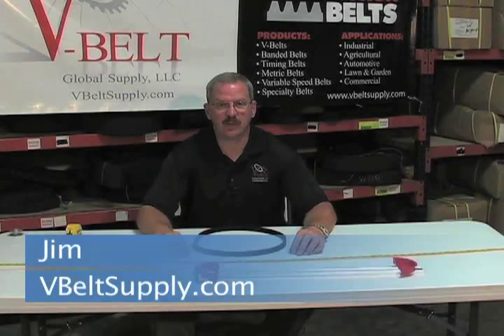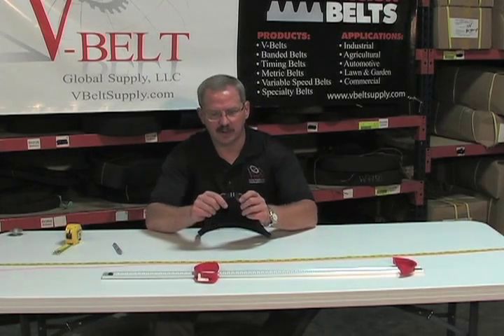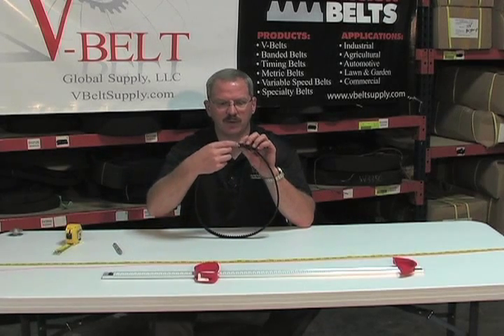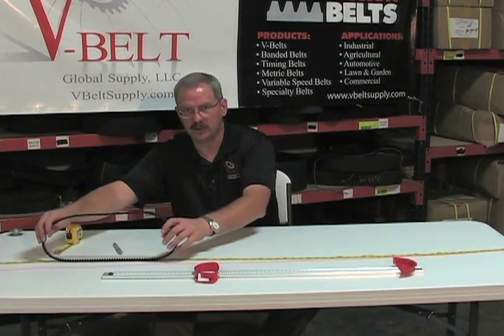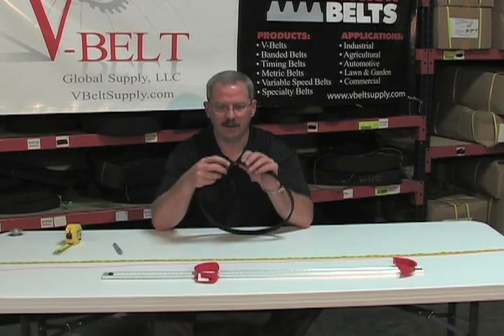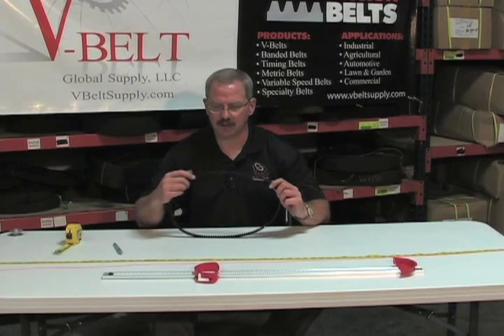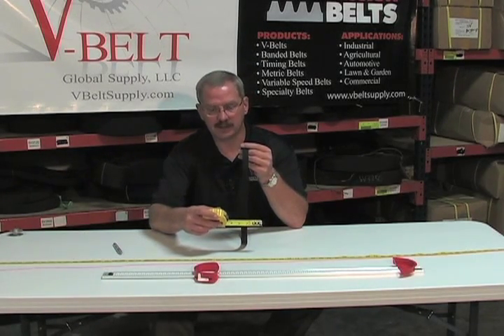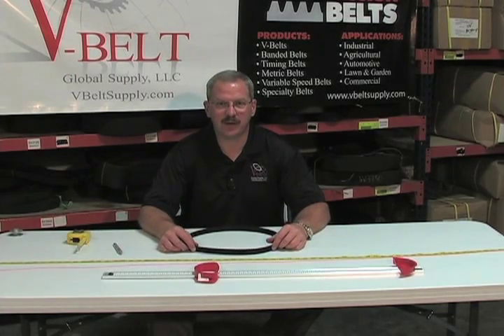Timing Belt Measurement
Timing Belts are specific to each machine that they are on.  There are three different measurements that are necessary for you to get the right belt that you need.  This first measurement that is needed is pitch.  Pitch is the center to center measurement of two teeth that are next to each other.  The other two measurements are length and the number of teeth over the whole belt.  With these three measurements we can get you the proper belt at VBeltSupply.com.